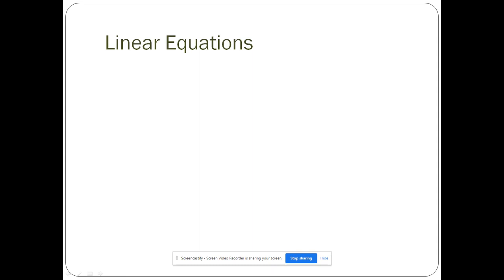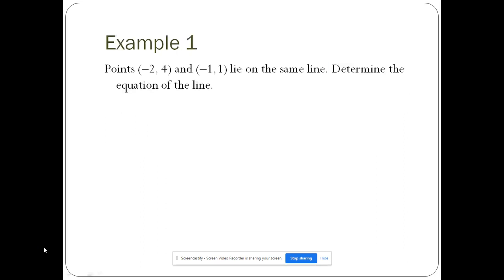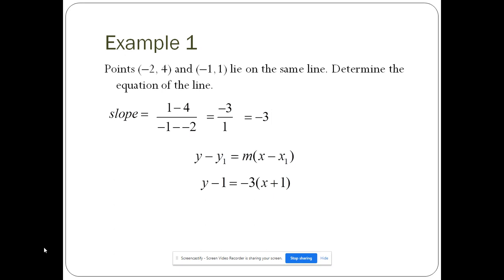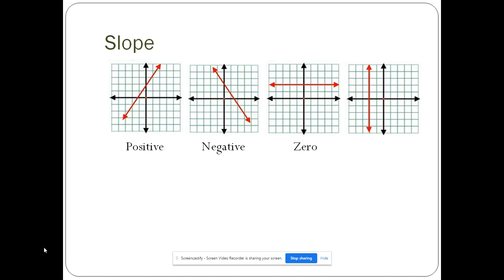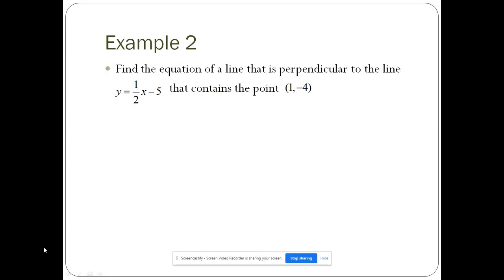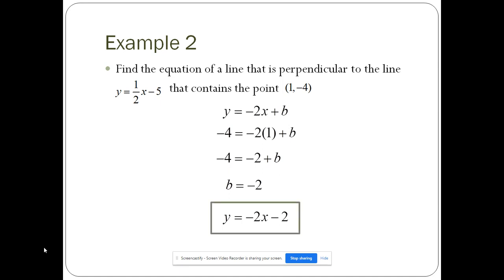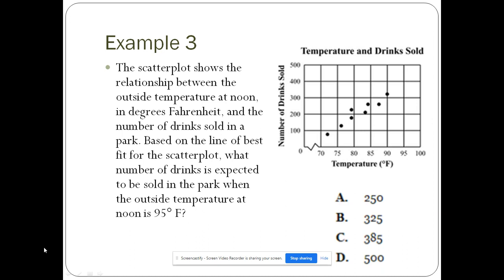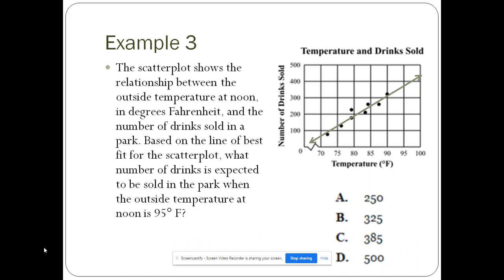MCAS Topic 2: Equations of Lines